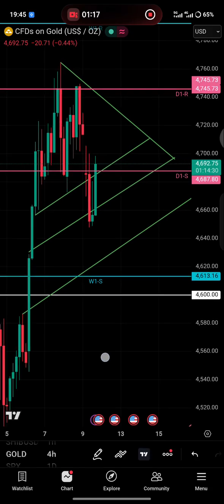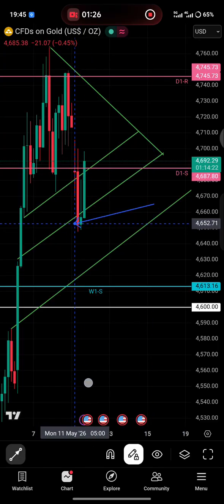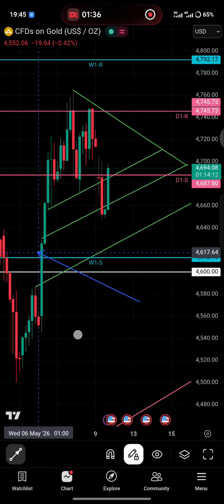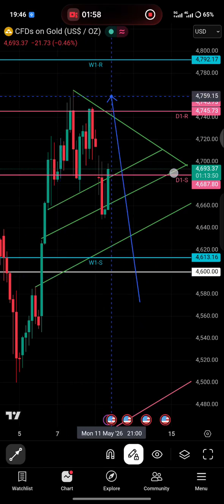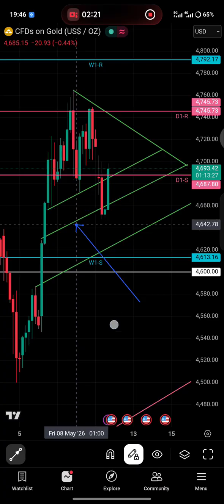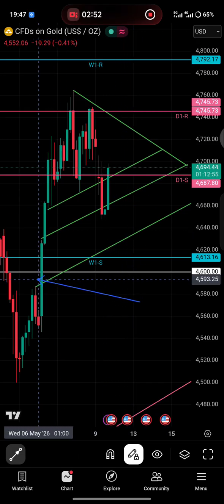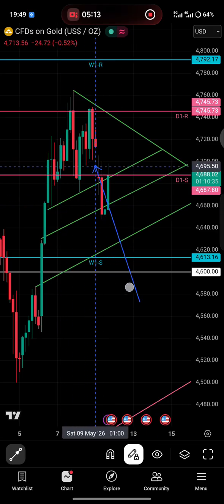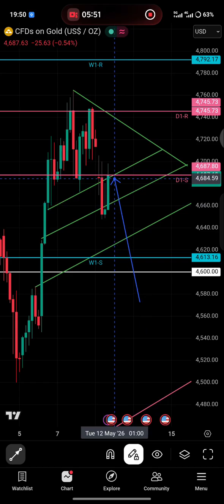🔹11/5/2026 | Gold Chart Analysis📊 | XAUUSD 🏆🪙